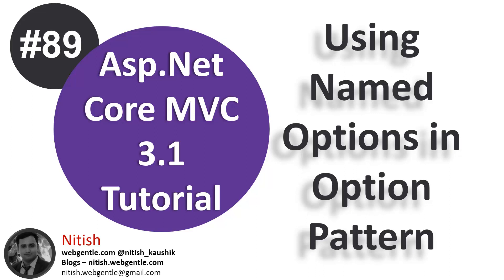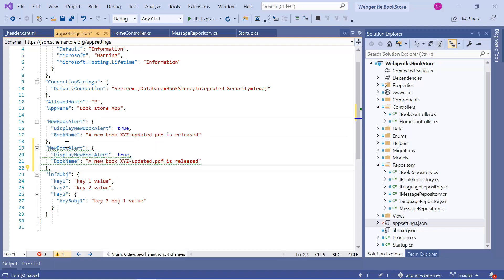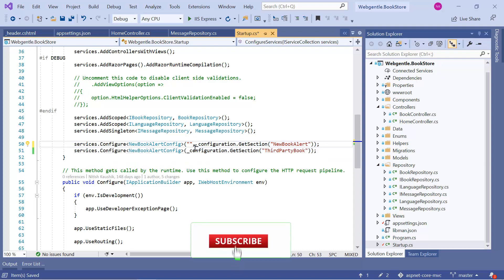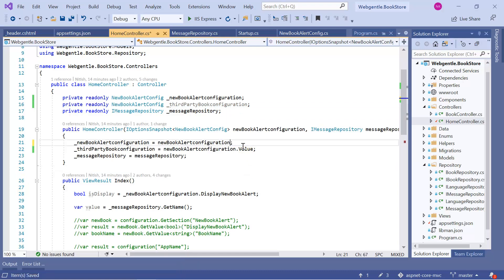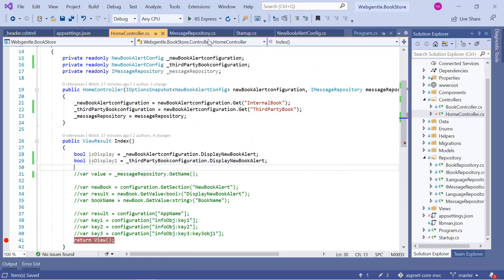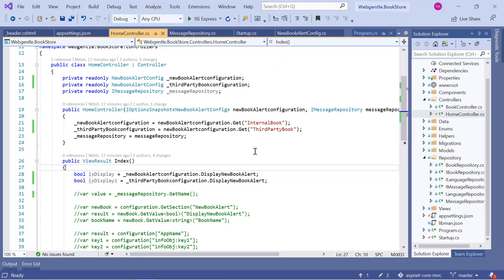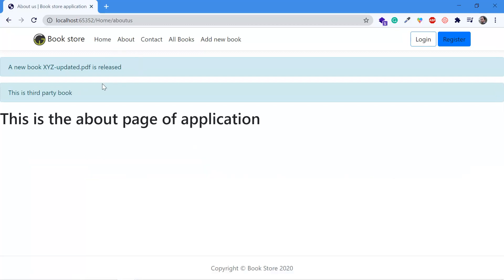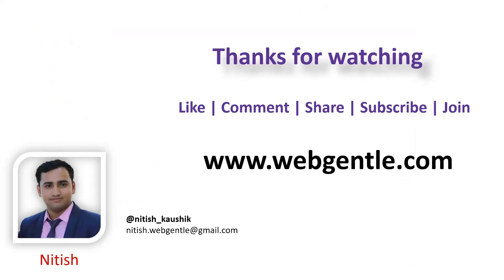(#89) Named options in asp.net core | Map multiple configurations to single model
Asp.net core tutorial: Named options in asp.net core are used to use a single model for the same type of multiple configurations.
To distinguish among different configurations we can use the named options.
In this video, you will learn everything about named options like - what is named options in asp.net core, how to use named options in asp.net core.